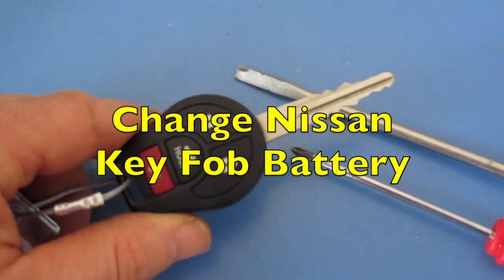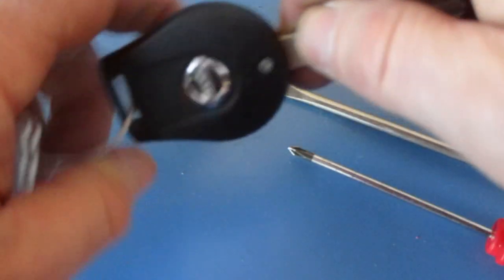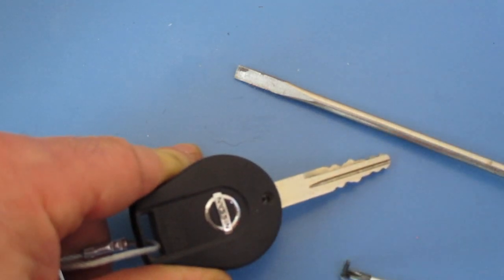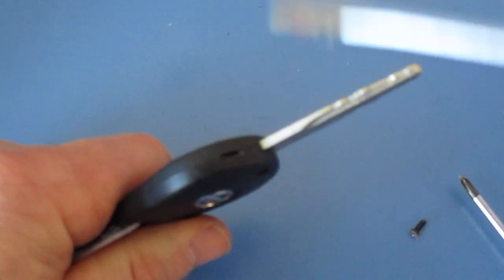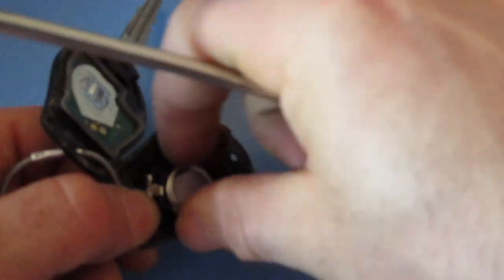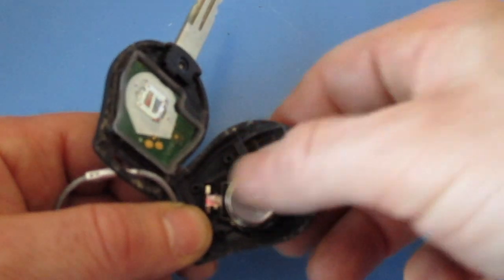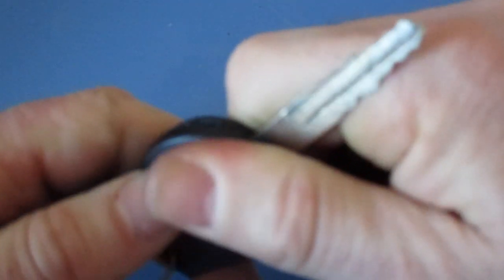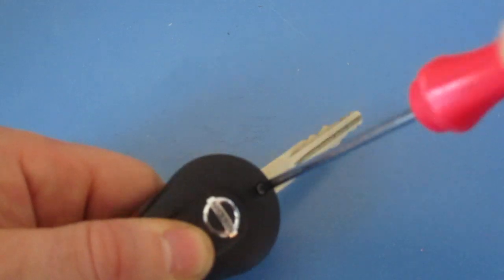How to Replace KEY FOB BATTERY Nissan Note Cube Versa Rogue Juke Sentra NV200 2010-2022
this works for nissan vehicles that use this same key and ranges from 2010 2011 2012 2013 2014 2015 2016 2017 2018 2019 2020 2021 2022 and will be similar if they use this same key in 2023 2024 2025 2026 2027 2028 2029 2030 and beyond.
Change Nissan Juke Key fob battery
Replace Nissan Cube Key fob battery
Swap Nissan Versa Key Battery
Dead Juke key battery
car won't start because fob is dead
can't open the doors or locks because key battery is dead
Weak fob battery Rogue Key fob
NV200 key fob battery replacement